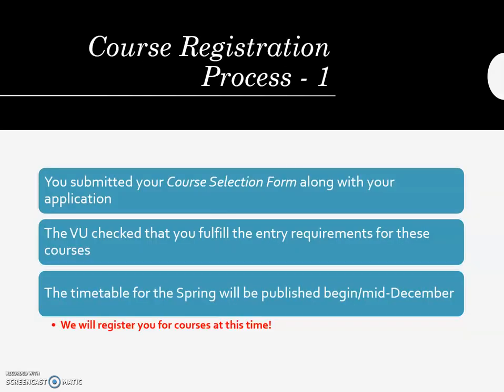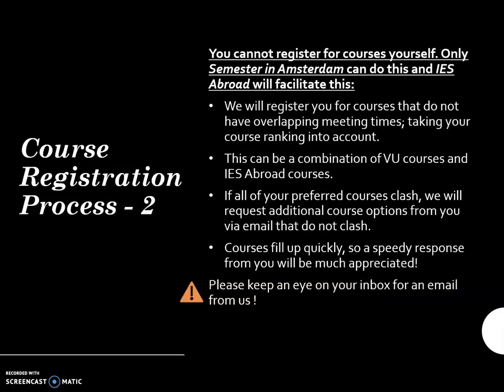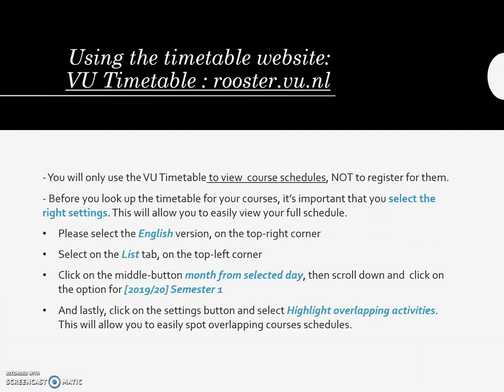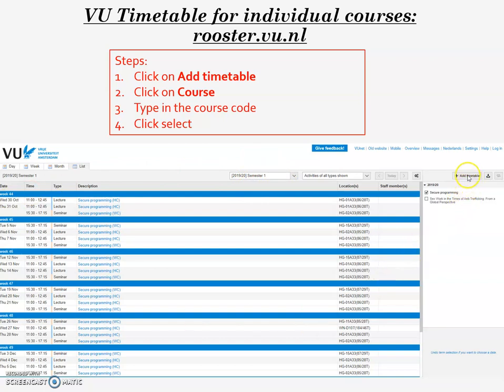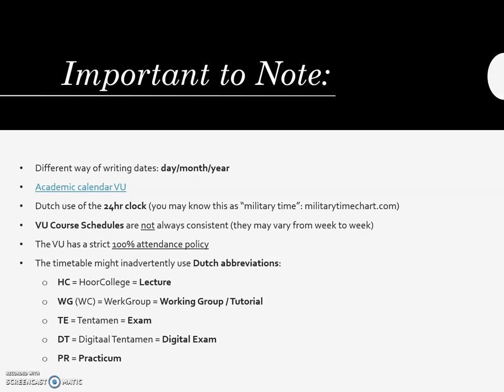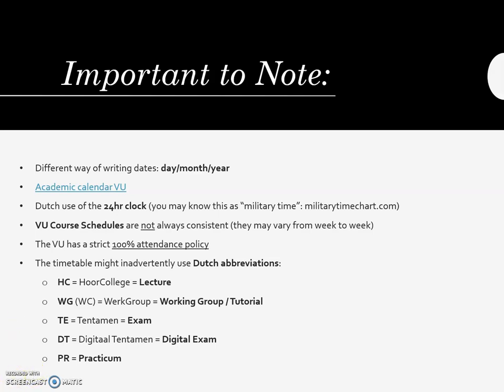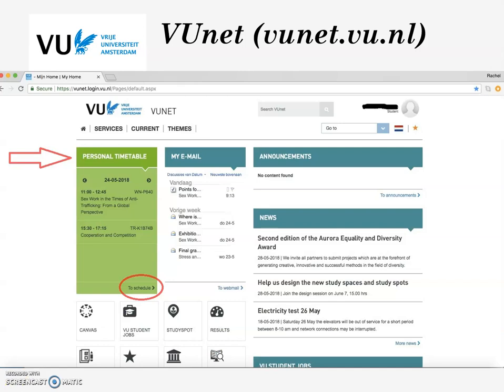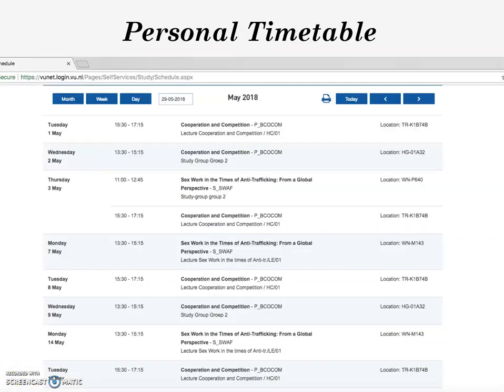VU Final Course Registration SP2020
Recorded presentation in which we explain the IES Amsterdam/VU course registration process and the next steps